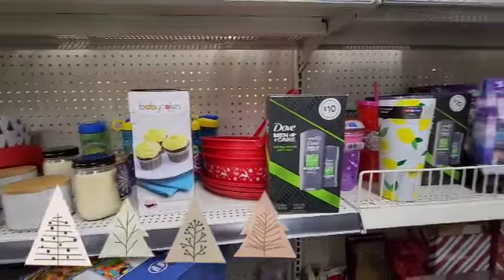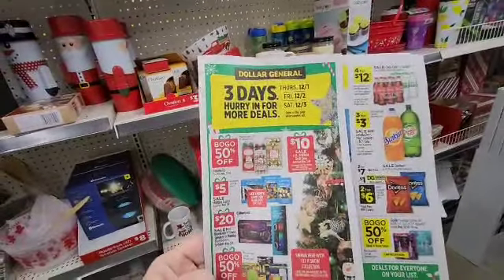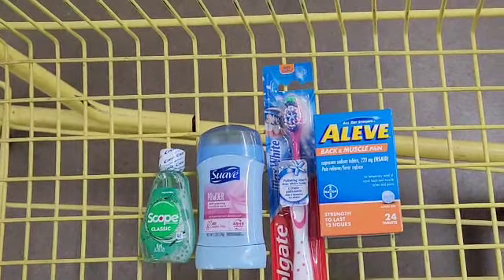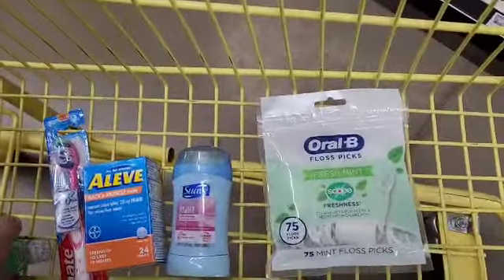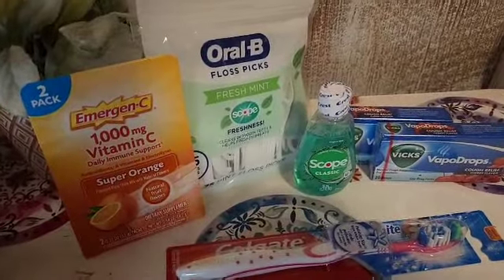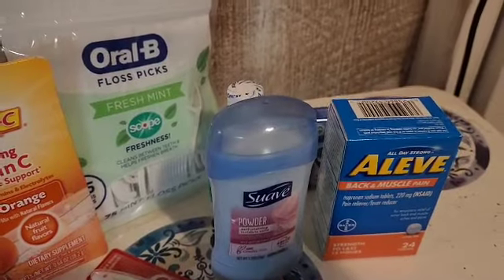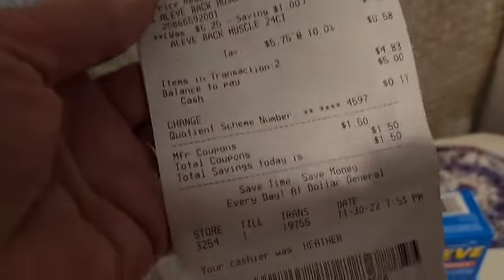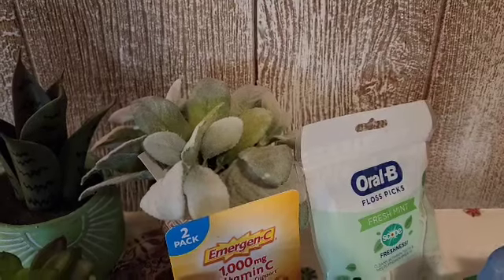Dollar General more free items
address po bx 155
Charleston,AR 72933